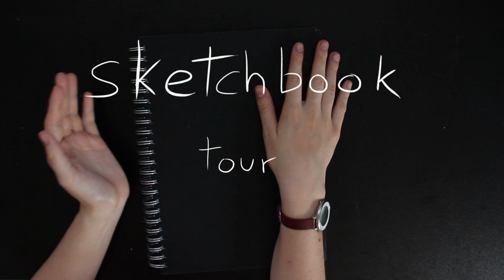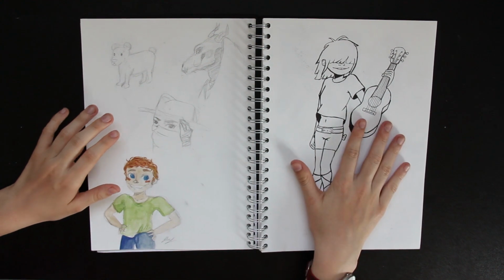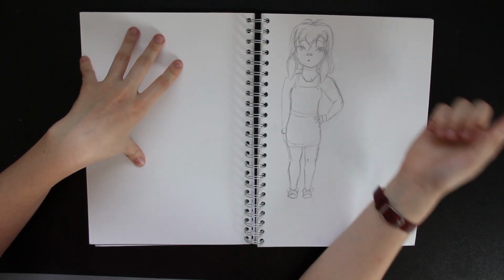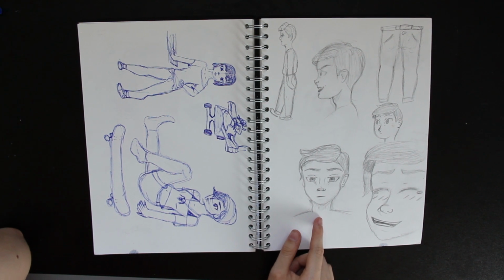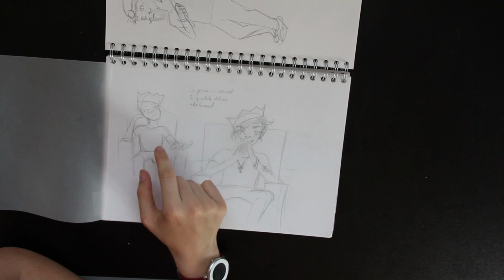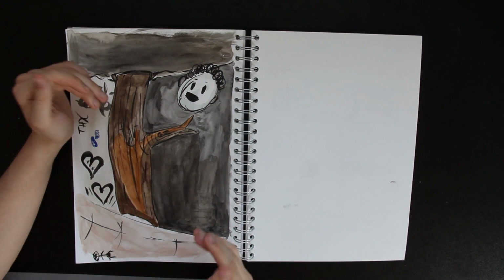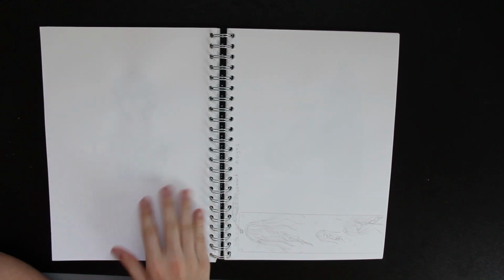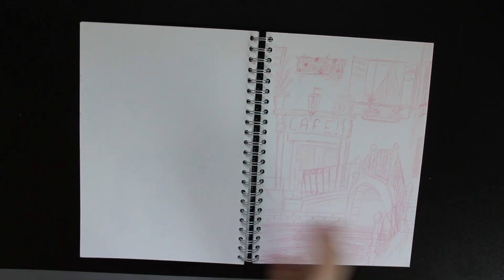Sketchbook Tour // November 2017 - March 2018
Here's my first ever sketchbook tour! I did procrastinate a lot on editing it so it's actually an old sketchbook, but it's not that bad I guess haha.

I will actually have quite a lot of time this summer so I might upload more, which is very exciting! But I don't have ideas for videos...

I hope this video motivates some of you to keep a sketchbook because it's really important if you want to improve. Moreover it's always nice and  to see how far you've come and how through out it you got beter!

Also, I haven't posted a lot these past months, again, oops sorry... I know I'm really iregular in making videos but it's because I struggle finding ideas and having the time to film and edit. In addition, I've  had my exams just before so I procrastinated on editing or filming videos AND studying aswell honestly.

Edit: - Adobe Premiere Pro CS6

- I thought we were lovers by In love with a ghost (feat. Basil)